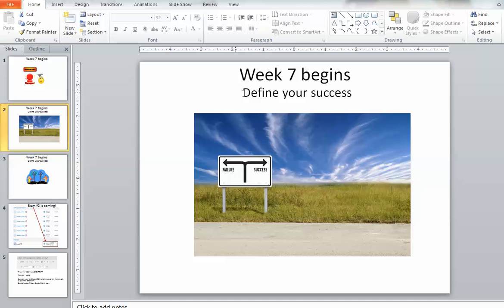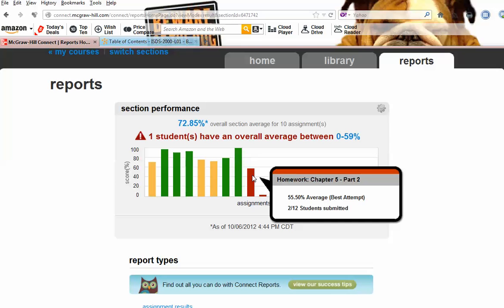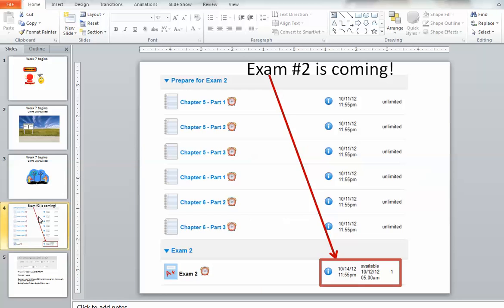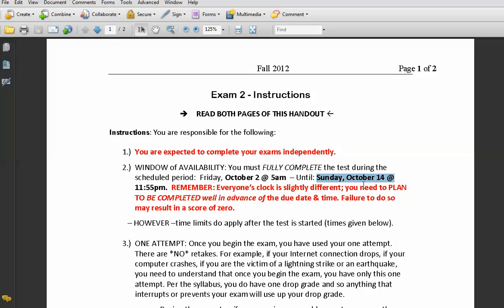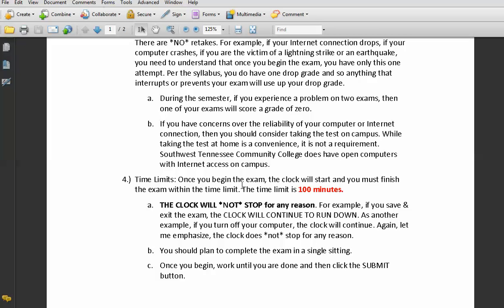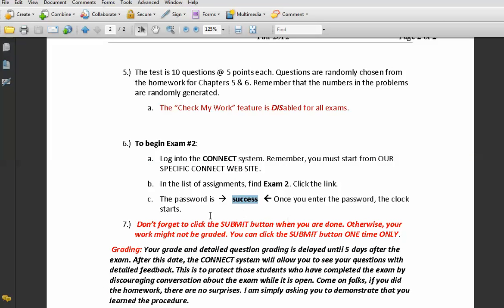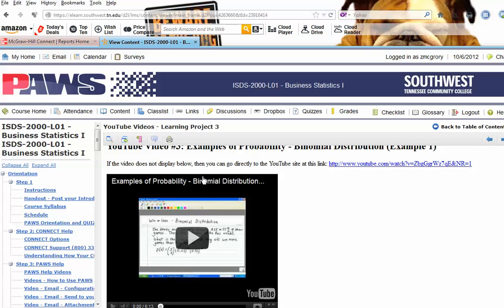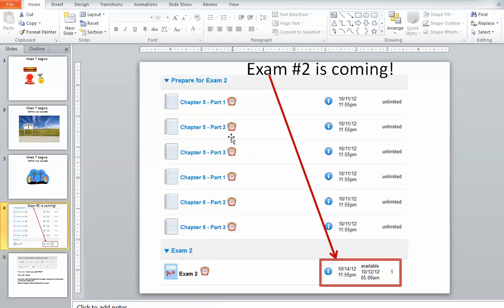2012F ISDS2000 Week 7: Exam #2 Info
Students enrolled in the 2012F semester of ISDS2000 Business Statistics online begin Week 7 (How many weeks in a semester?  Wow, we're nearly 1/2 way!)  As you follow the class schedule and due dates, you know that Exam #2 is fast approaching.  This video is a *cautionary tale*.  Do *not* repeat the mistakes of Exam #1.  Work hard now.  Focus on Connect Chapters 5 & 6.  By investing time *every* day on Connect, you are preparing for the exam this weekend. Do well on the homework; do well on Exam #2.